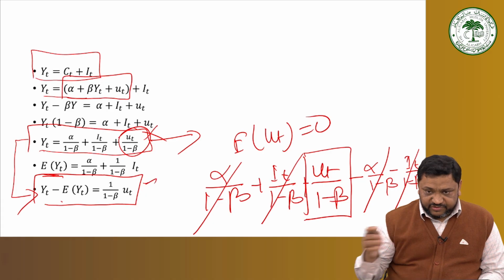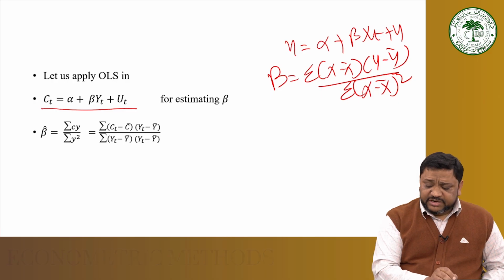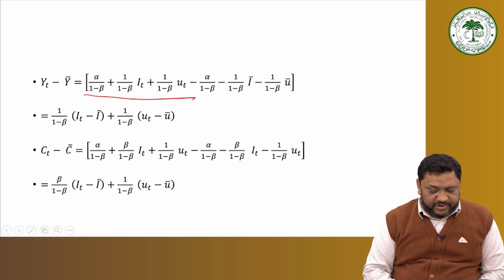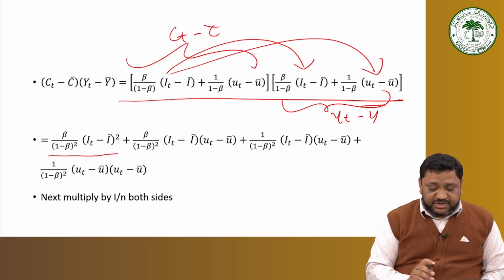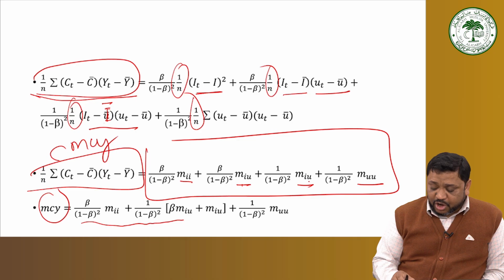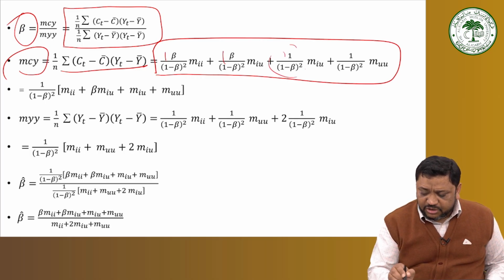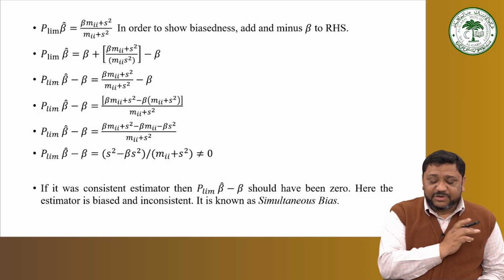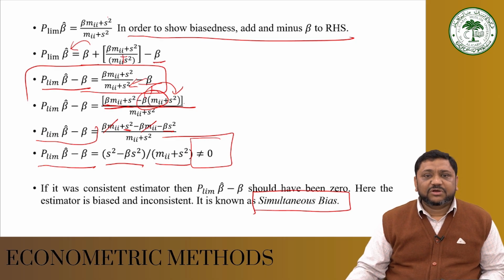Simultaneous Equation Model - Part II